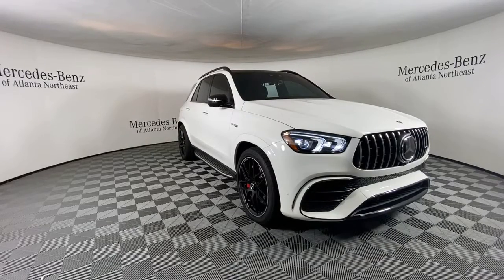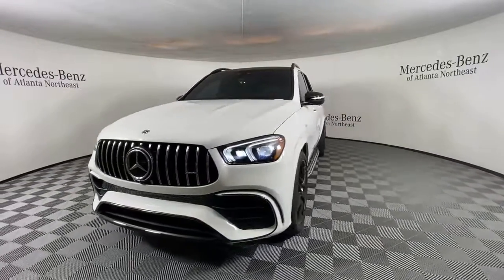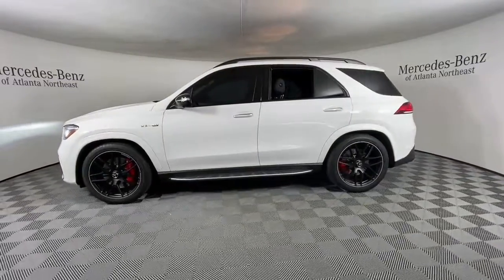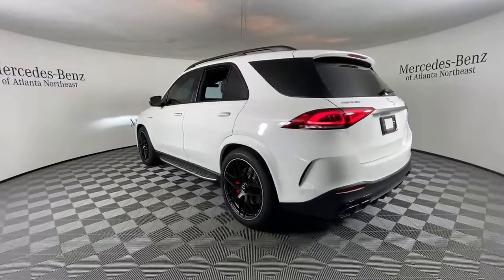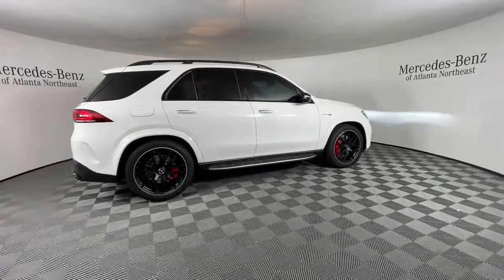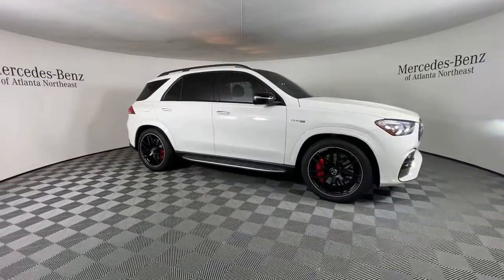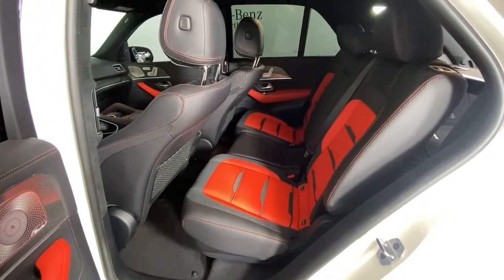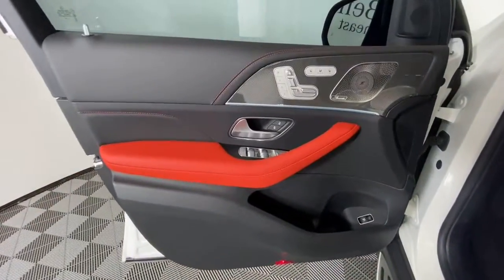2022 Mercedes-Benz GLE Duluth, Lawrenceville, Cumming, Johns Creek, Atlanta, GA 23309P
Polar White Used 2022 Mercedes-Benz GLE GLE 63 S AMG available in Duluth, Georgia at  Atlanta Classic Cars. Servicing the Lawrenceville, Cumming, Johns Creek, Atlanta, GA area.
2022 Mercedes-Benz GLE GLE 63 S AMG - Stock#: 23309P

Recent Arrival! Certified. Clean CARFAX. CARFAX One-Owner.brbr2022 Polar White Mercedes-Benz GLE GLE 63 S AMG 9-Speed Automatic 4-Wheel Disc Brakes 4-Zone Climate Control ABS brakes Active Brake Assist w/Cross-Traffic Function Active Distance Assist DISTRONIC Active Emergency Stop Assist Active Lane Change Assist Active Lane Keeping Assist Active Speed Limit Assist Active Steering Assist Active Stop & Go Assist Adaptive suspension AMG Night Package AMG Performance Steering Wheel in Nappa Leather Apple CarPlay/Android Auto Auto High-beam Headlights Auto tilt-away steering wheel Auto-leveling suspension Automatic temperature control Blind Spot Assist Brake assist Burmester High-End 3D Surround Sound System Delay-off headlights Driver Assistance Package PLUS Electronic Stability Control Evasive Steering Assist Exterior Parking Camera Rear Four wheel independent suspension Front dual zone A/C Fully automatic headlights Garage door transmitter: HomeLink Genuine wood console insert Genuine wood dashboard insert Genuine wood door panel insert Head-Up Display (HUD) Heated front seats Heated Steering Wheel Htd & Vent Power Front Seats w/Driver Memory Illuminated entry Illuminated Running Boards Navigation system: MBUX Panic alarm Panorama Sunroof Power Liftgate Premium audio system: MBUX PRE-SAFE PLUS Rear End Collision Protection Radio data system Radio: MBUX 12.3 Media Display w/Touchscreen Rain sensing wipers Rear fog lights Remote keyless entry Route-Based Speed Adaptation Security system Speed control Speed-sensing steering Steering wheel memory Steering wheel mounted audio controls Traction control Traffic Sign Assist Trailer Hitch Ventilated front seats Weather band radio Wheels: 22 AMG Cross-Spoke Forged Matte Black.brbrMercedes-Benz Certified Pre-Owned Details:brbr  * Limited Warranty: 12 Month/Unlimited Mile beginning after new car warranty expires or from certified purchase datebr  * Includes Trip Interruption Reimbursement and 7 days/500 miles Exchange Privilegebr  * Warranty Deductible: $0br  * Vehicle Historybr  * 165+ Point Inspectionbr  * Transferable Warrantybr  * Roadside Assistance
Navigation system: MBUX|AMG Night Package|Driver Assistance Package PLUS|13 Speakers|AM/FM radio: SiriusXM|Burmester High-End 3D Surround Sound System|Premium audio system: MBUX|Radio data system|Radio: MBUX 12.3 Media Display w/Touchscreen|Weather band radio|4-Zone Climate Control|Air Conditioning|Automatic temperature control|Front dual zone A/C|Rear window defroster|Head-Up Display (HUD)|Memory seat|Power driver seat|Power steering|Power windows|Remote keyless entry|Steering wheel memory|Steering wheel mounted audio controls|Adaptive suspension|AMG Performance Steering Wheel in Nappa Leather|Auto-leveling suspension|Four wheel independent suspension|Speed-sensing steering|Traction control|4-Wheel Disc Brakes|ABS brakes|Anti-whiplash front head restraints|Dual front impact airbags|Dual front side impact airbags|Emergency communication system: eCall Emergency System|Front anti-roll bar|Knee airbag|Low tire pressure warning|Occupant sensing airbag|Overhead airbag|Power adjustable front head restraints|Rear anti-roll bar|Moonroof|Panorama Sunroof|Power Liftgate|Active Lane Keeping Assist|Blind Spot Assist|Brake assist|Electronic Stability Control|Exterior Parking Camera Rear|Auto High-beam Headlights|Delay-off headlights|Fully automatic headlights|Rear fog lights|Panic alarm|Security system|Active Distance Assist  DISTRONIC|Active Stop & Go Assist|Route-Based Speed Adaptation|Speed control|Auto-dimming door mirrors|Bumpers: body-color|Heated door mirrors|Illuminated Running Boards|Power door mirrors|Roof rack: rails only|Spoiler|Turn signal indicator mirrors|Active Brake Assist w/Cross-Traffic Function|Active Emergency Stop Assist|Active Lane Change Assist|Active Speed Limit Assist|Active Steering Assist|Apple CarPlay/Android Auto|Auto tilt-away steering wheel|Auto-dimming Rear-View mirror|Compass|Driver door bin|Driver vanity mirror|Evasive Steering Assist|Front reading lights|Garage door transmitter: HomeLink|Genuine wood console insert|Genuine wood dashboard insert|Genuine wood door panel insert|Heated Steering Wheel|Htd & Vent Power Front Seats w/Driver Memory|Illuminated entry|Nappa Leather Dashboard & Door Panel